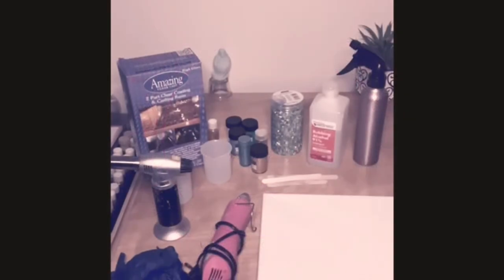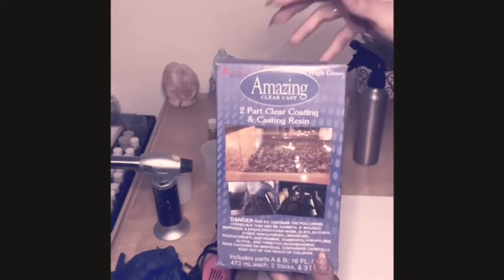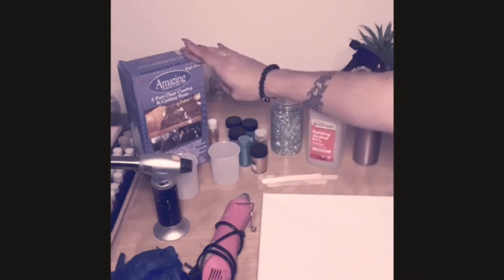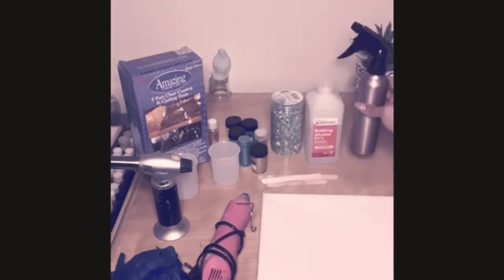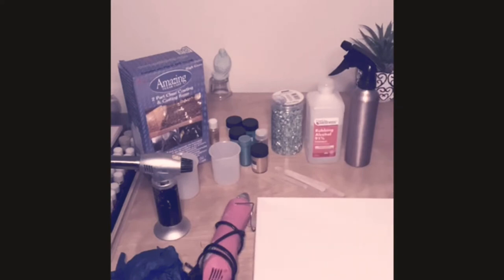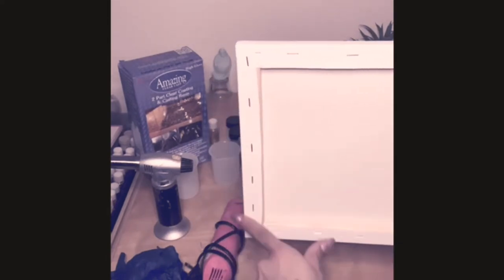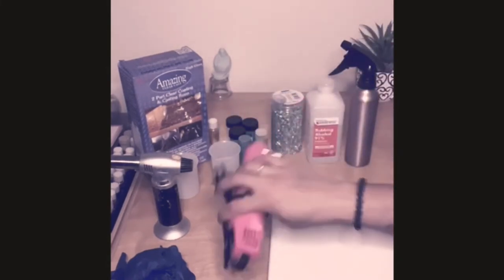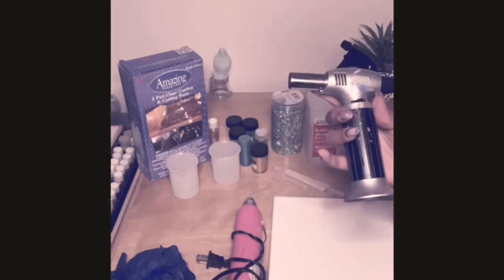PT 1 How to Make a Geode Canvas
In this I will be discussing the item you will need to make a Geode Canvas.

Supply List
Epoxy Resin
Silicone Cups
Plastic Cups
Popsicle Sticks
Mica Pigment
Acrylic Paint
Crushed Glass
Painters Tape
Alcohol 91%
Spray Bottle (optional)
Paper Towels

All these items can be purchased at Michaels, Hobby Lobby, Walmart, & Amazon.